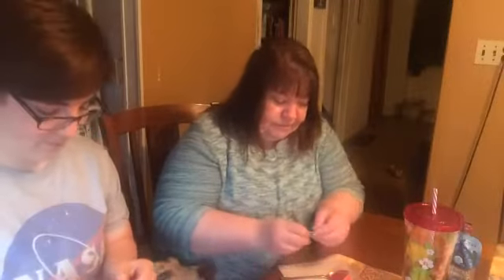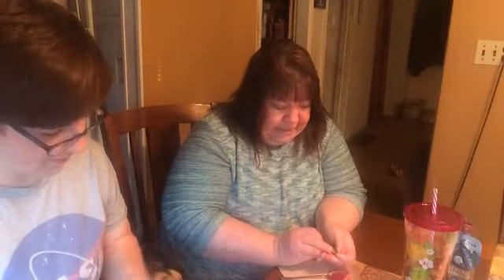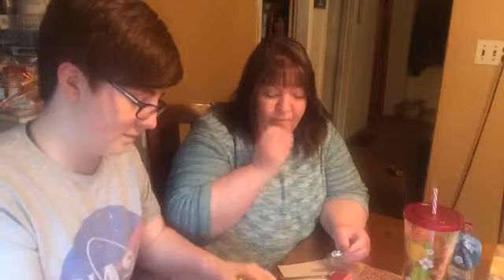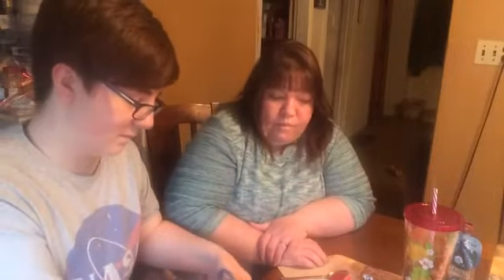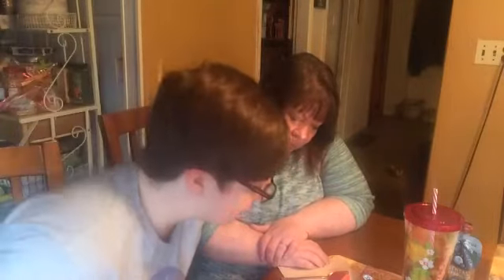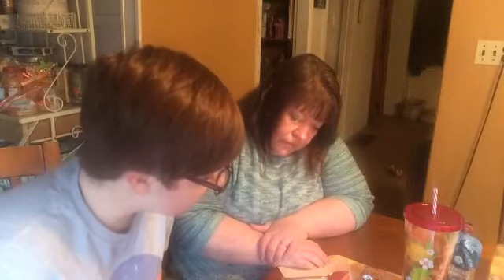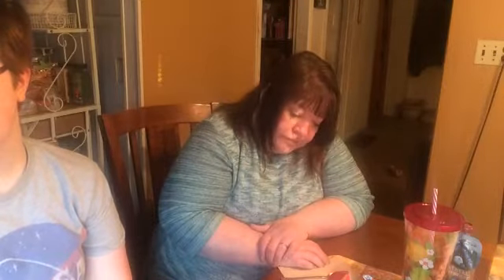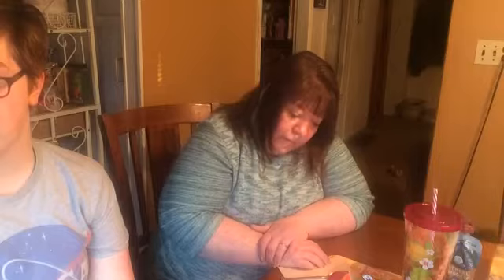Love With Food Box April 2016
Check out the goodies we received in the April 2016 Love With Food Box.

Single Month to Month Box is $9.99